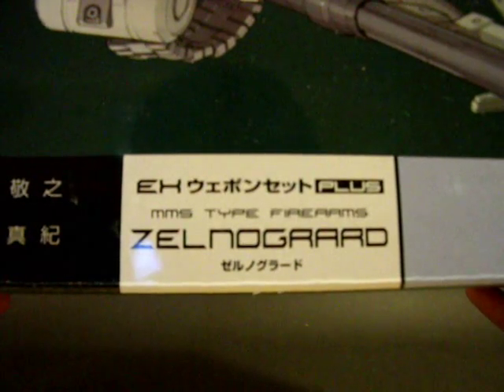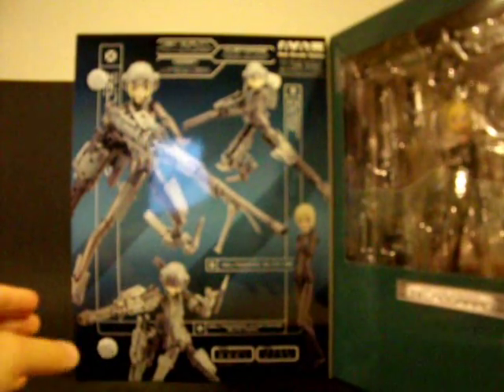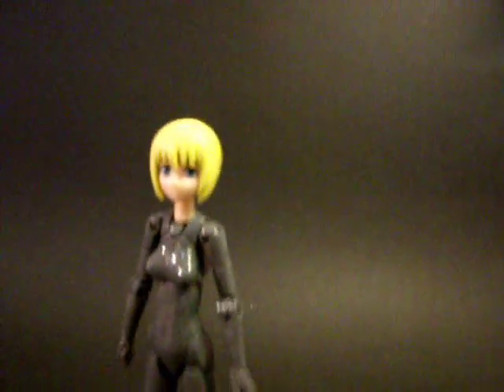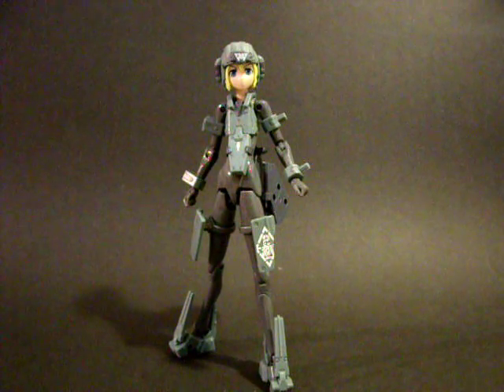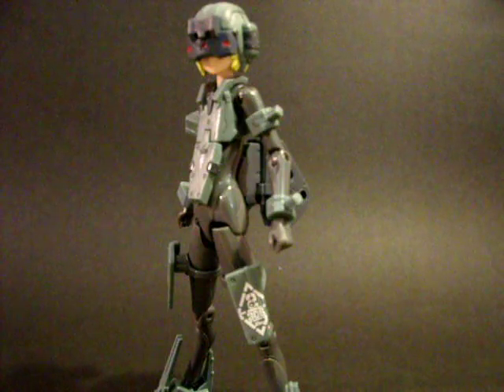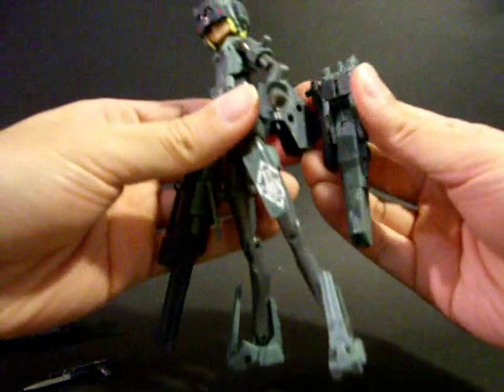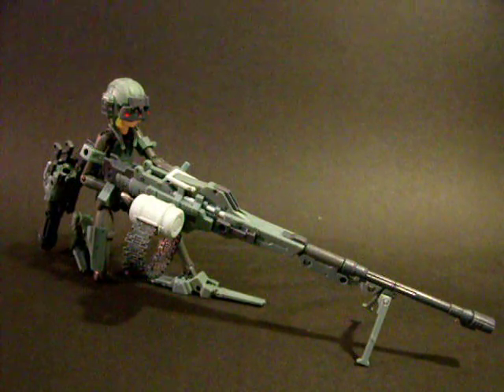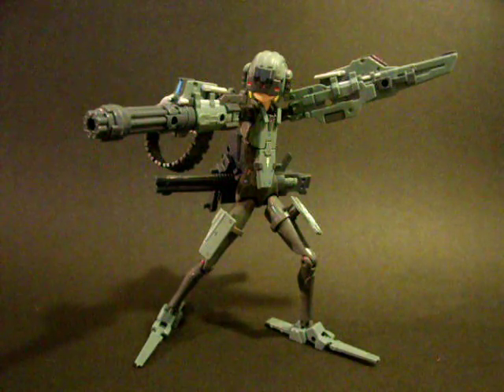Busou Shinki Review 07 - Zelnogrard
The one and only "EX Set PLUS" in the Busou Shinki line. Zelnogrard (name derived from the city in Russia) is designed for playability and customisation. Let your imagination run wild with this set and create your own custom mode!

Intro video from "Busou Shinki: Battle Rondo" game, Belongs to Konami.
Insert songs "It's Fashionable" from "The World Ends With You" game, Belongs to Square Enix.

For more information and meeting English speaking Busou Shinki collectors,